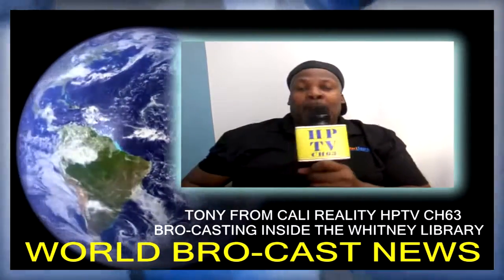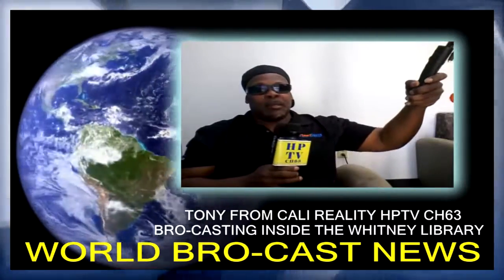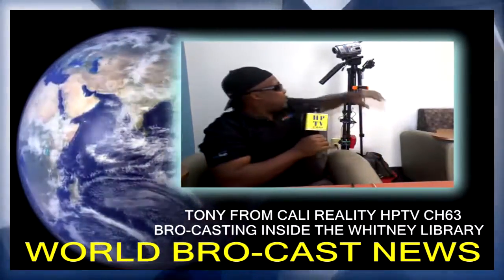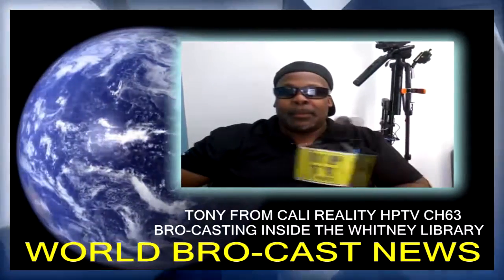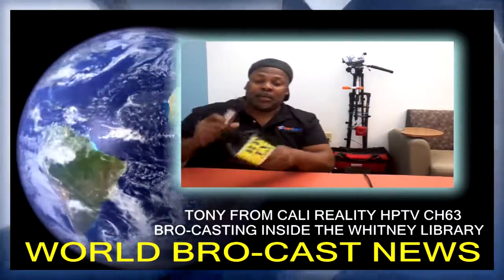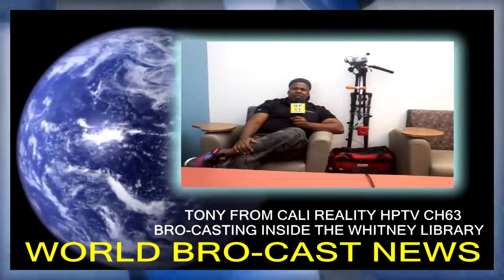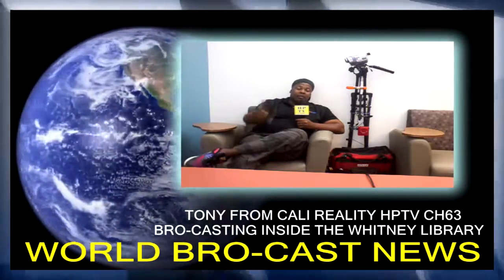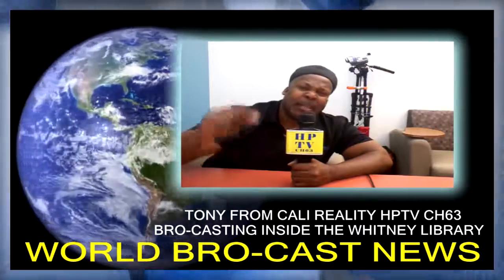HOW TO BRO-CAST INSIDE THE LIBRARY !!! YEAH !!!